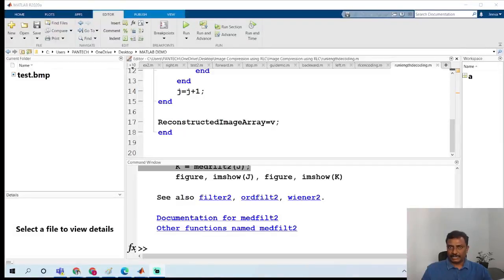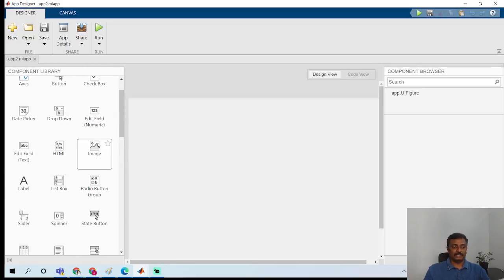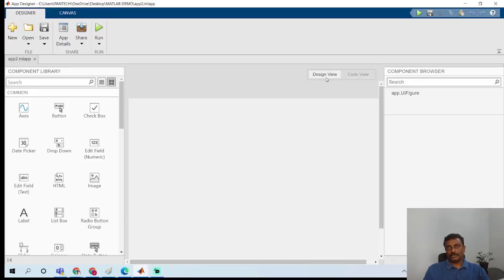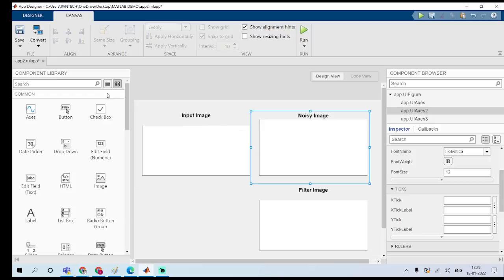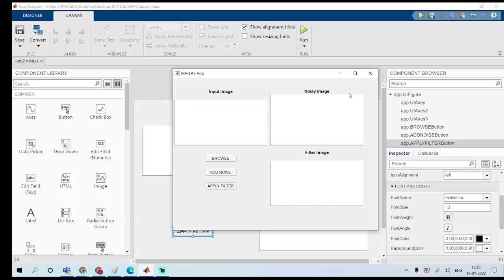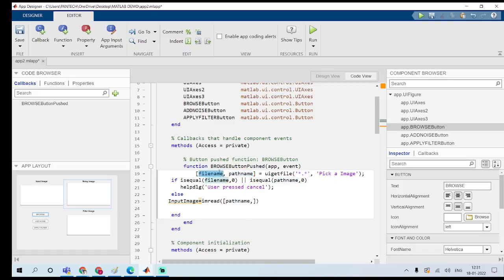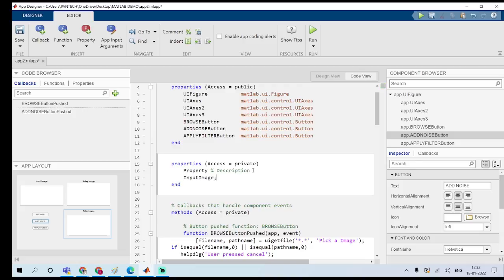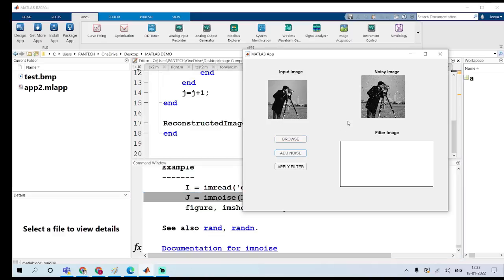How to Build a GUI in MATLAB using App Designer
Unlock the power of MATLAB's App Designer for seamless GUI creation!🖥️ Learn step-by-step how to design intuitive interfaces for your MATLAB projects. Perfect for beginners and seasoned pros alike! 👨‍💻👩‍💻

📢 NOTE 📢
For any general inquiries, please reach out through: